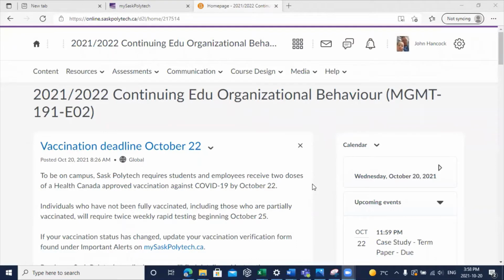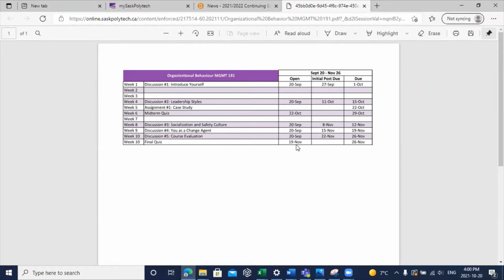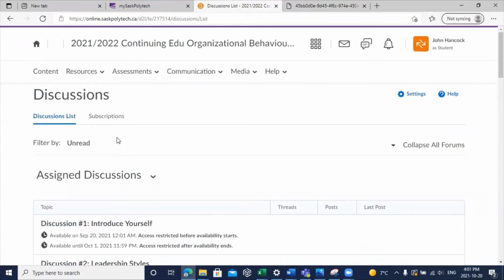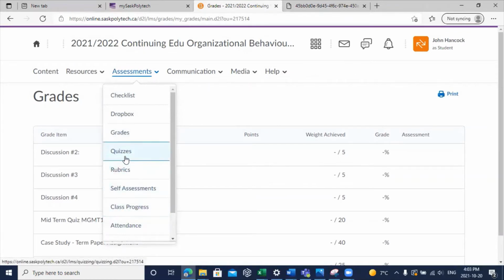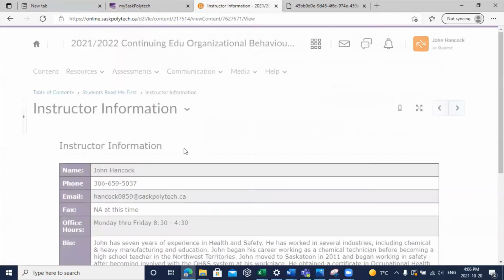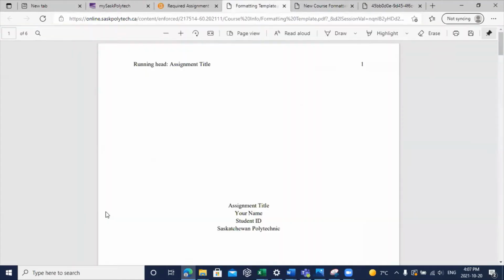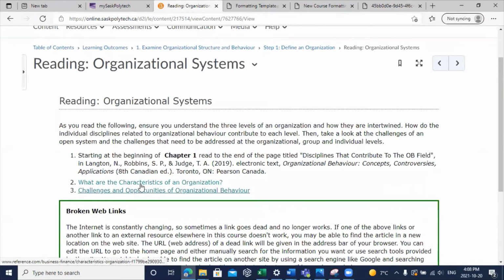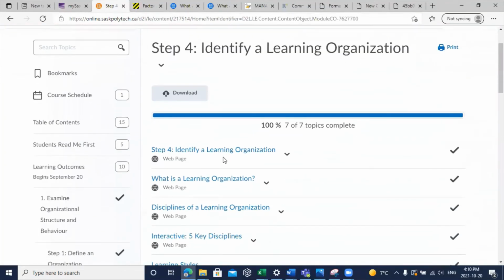Brightspace Intro - Oct 2021